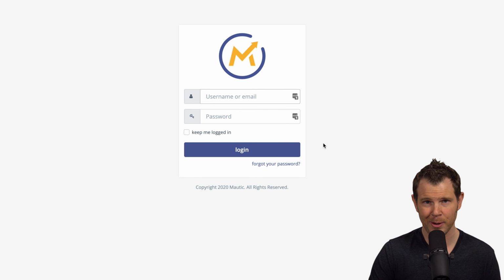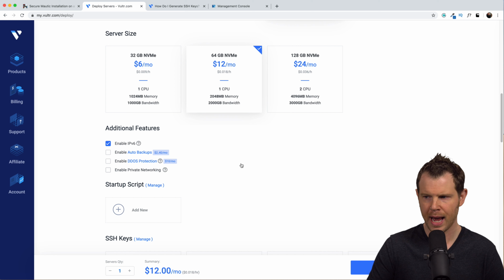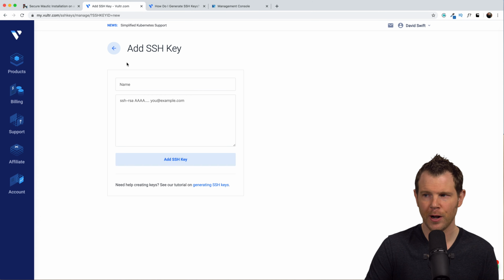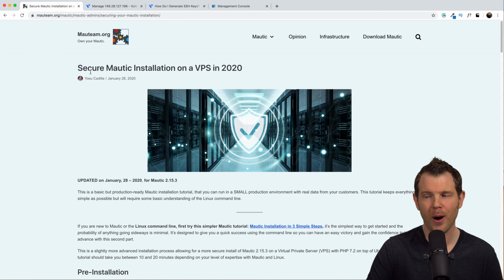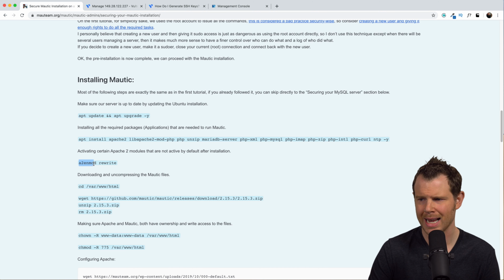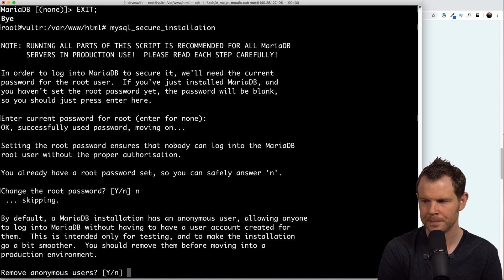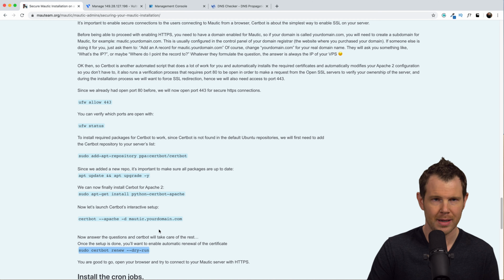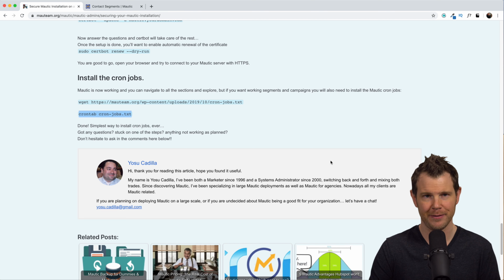How To Install Mautic On A VPS Easily & Securely [2020 Guide]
In this video, I'll be installing Mautic on a Vultr VPS. I'm not a developer but I'll show you that you don't need to be afraid of the command line.

Roll up your selves and let's launch a DIY Activate Campaign competitor.